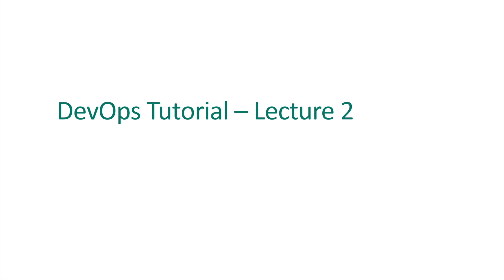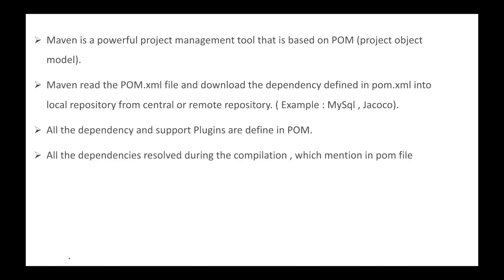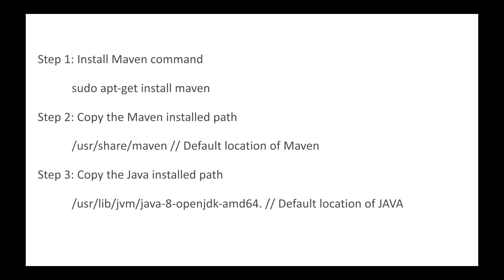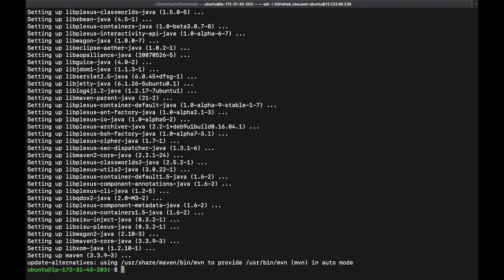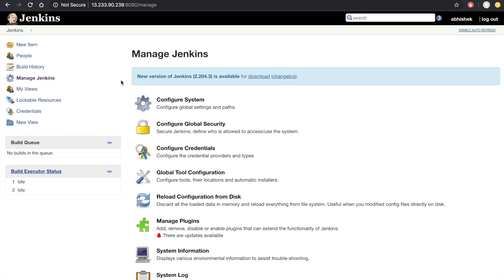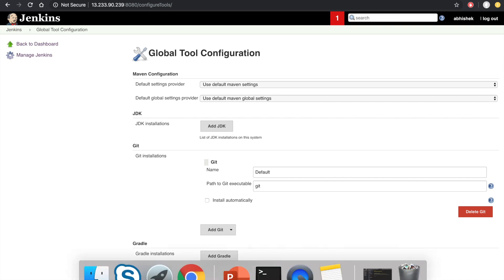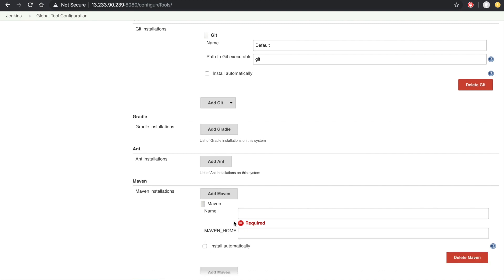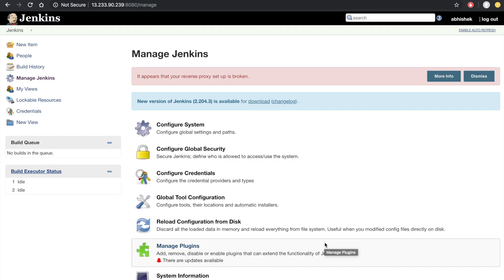DevOps Tutorial : What is Maven and Its Configuration in Jenkins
Hello Friends,
Welcome to DevOps training tutorial.
This Session we will learn

What is Maven
What is POM file
Installation of Maven
Setup Java and Maven Configuration in Jenkins .